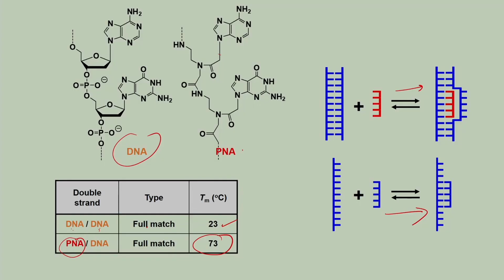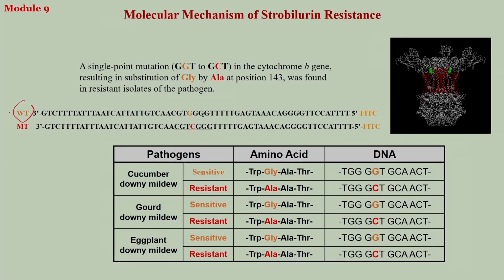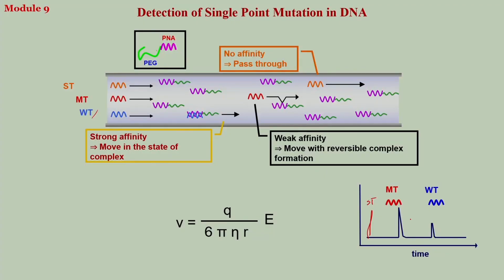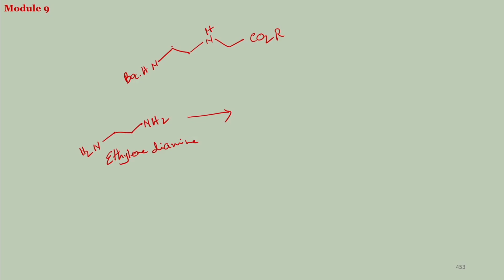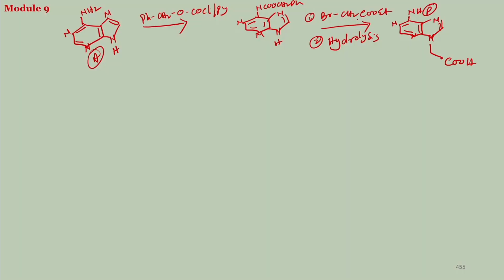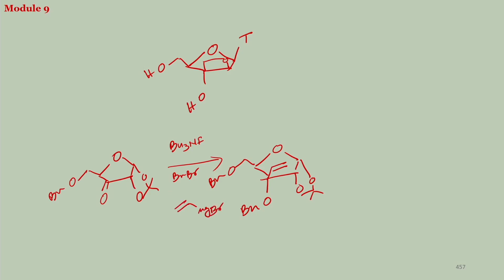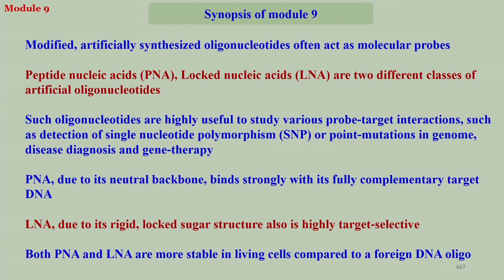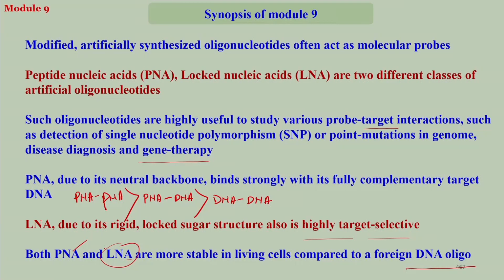Molecular Probes: PNA and LNA - II